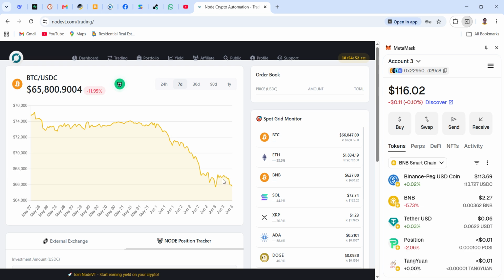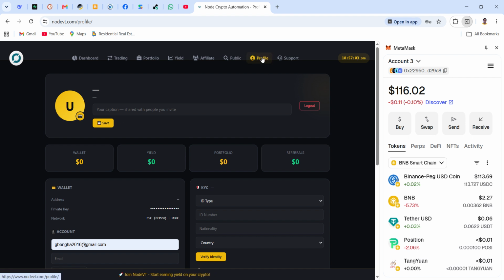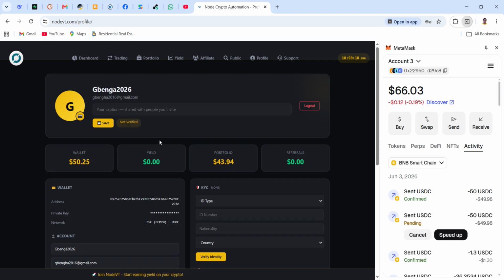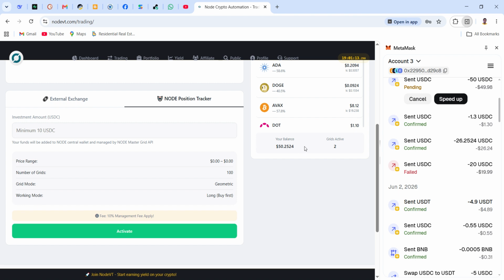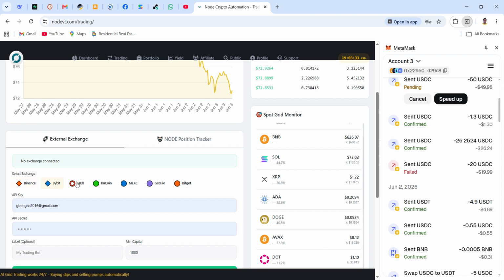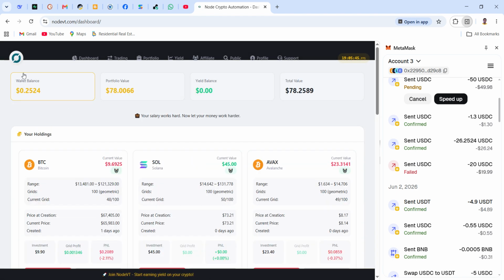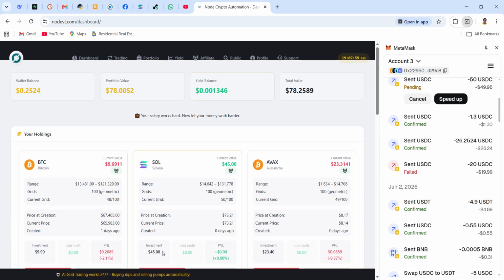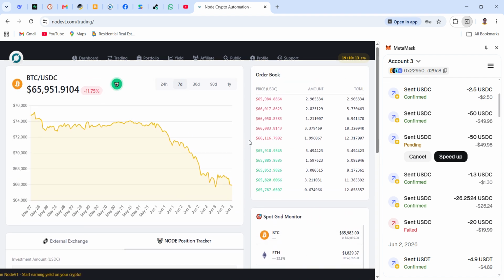NODE- DEPOSIT AND ACTIVATE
This video explain in direct terms how you can simply deposit into your Node wallet and activate a Position Tracker on NODE. It also explain how you can connect NODE Master grid bot to your external exchange wallet for crypto automation business.